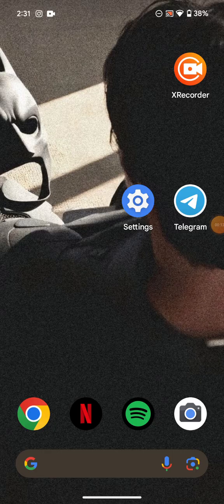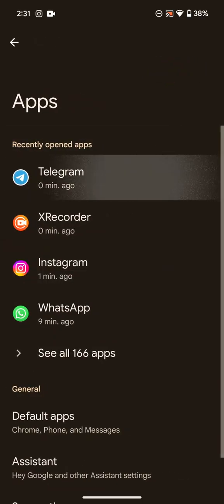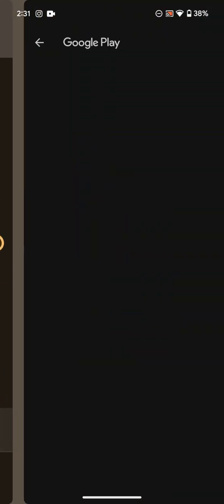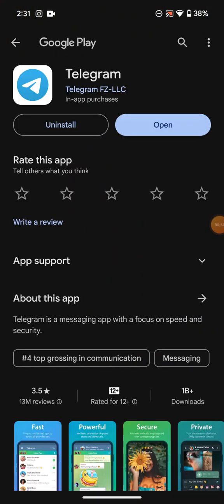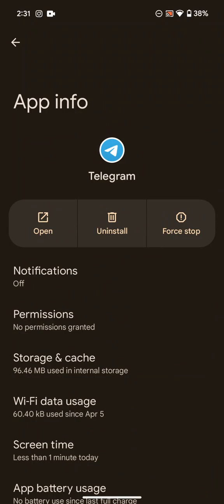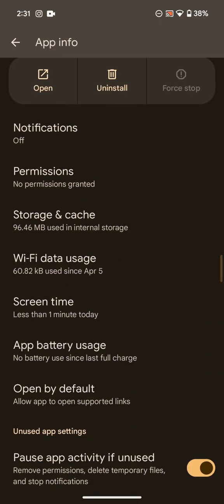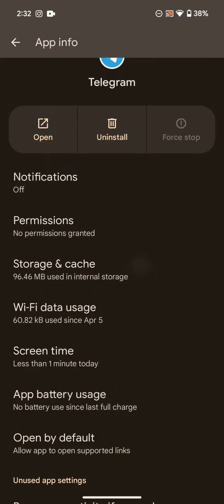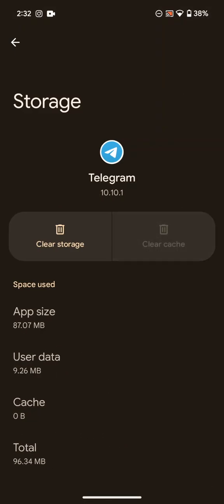How to Fix Telegram Error Too Many Attempts Please Try Again Later - (Simple Guide!)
📱 Facing the "Too Many Attempts, Please Try Again Later" error on Telegram? 😩 Don’t worry! In this tutorial, we’ll guide you through the steps to resolve this frustrating issue quickly and easily!

Getting back to messaging is important, and we’re here to help you troubleshoot.

We’ll cover:

🔍 Understanding the error and its causes
✏️ Checking your internet connection for stability
📥 Clearing the app cache and data
📲 Tips for timing your login attempts and avoiding further issues
By the end of this video, you'll know exactly how to fix the "Too Many Attempts" error on Telegram and get back to chatting with confidence! 🎉

Ready to get started? Let’s dive in! 🚀